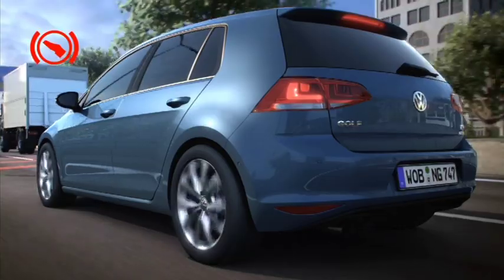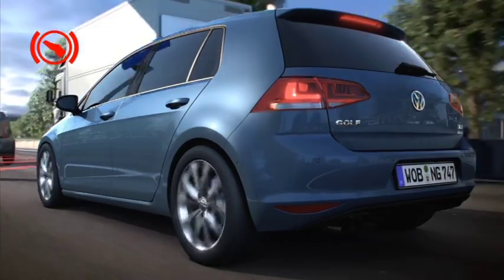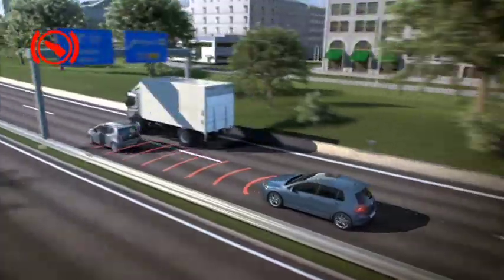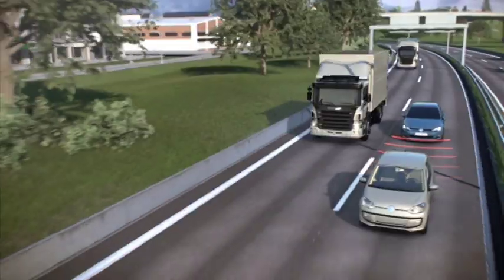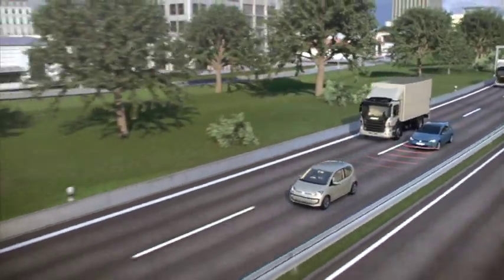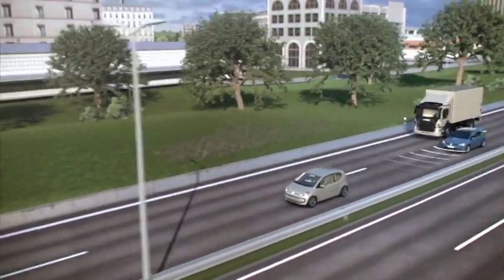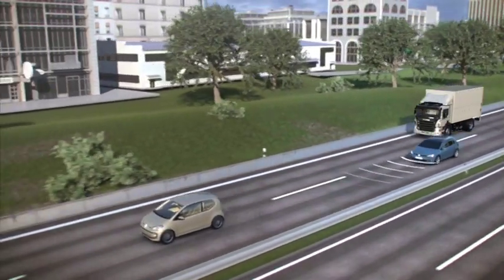Volkswagen Front Assist | Euro NCAP Advanced | Reward 2012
VW Front Assist is a system designed to help avoid or to mitigate accidents into the rear of preceding traffic. A long-range radar, positioned at the front of the car, can detect vehicles up to 80m ahead which the car is likely to hit unless action is taken. The information from the front radar is optionally combined with data from a windscreen-mounted camera to calculate the likelihood of an impact. The system uses escalating measures at certain critical points to try to help the driver avoid an accident. Firstly, when the system calculates that a collision is likely, it issues an optical and an acoustic warning and pre-fills the braking system in preparation for an avoidance manoeuvre by the driver. If the driver does not react and the criticality increases a further warning is given: a small braking jolt serves as a 'haptic' warning, encouraging a driver reaction. At the same time, the brakes are prepared so that if the driver does brake, to whatever extent, Front Assist will automatically apply the braking force needed to avoid or mitigate the collision. If there is still no reaction from the driver, the system autonomously applies braking to try to mitigate a collision. Up to 30km/h Front Assist applies full braking, and can detect moving or stationary objects; between 30km/h and 80km/h, there is no automatic braking but the system will warn the driver if it detects a stationary object; in moving traffic, between 30km/h and 200km/h, the system applies its full capacity of driver warnings, partial braking and brake assistance.